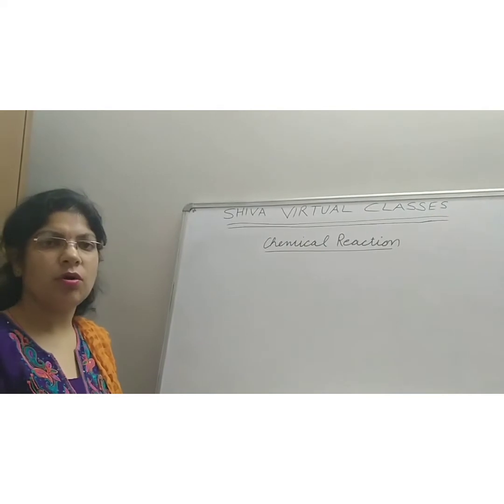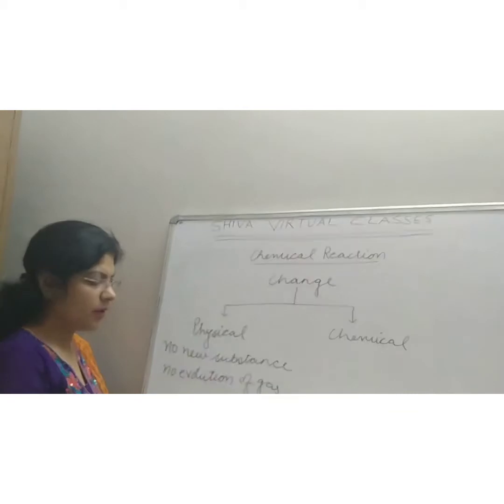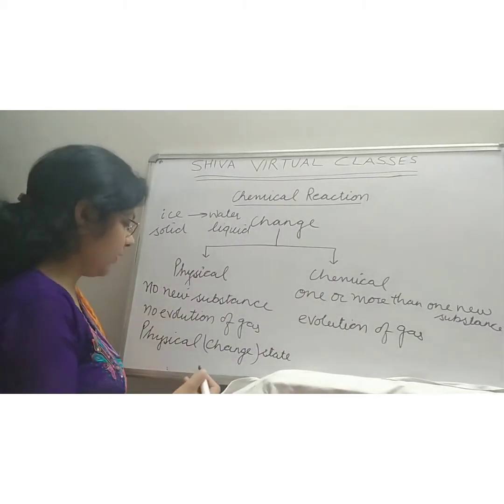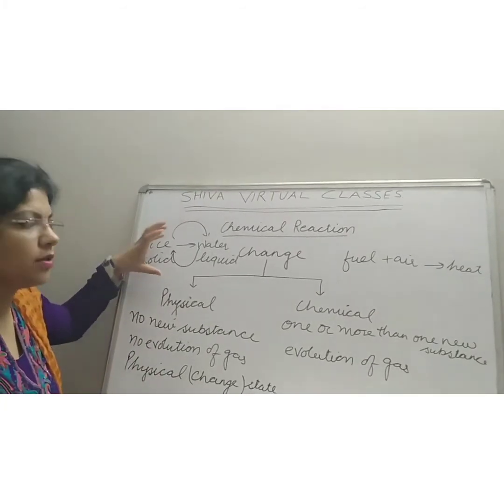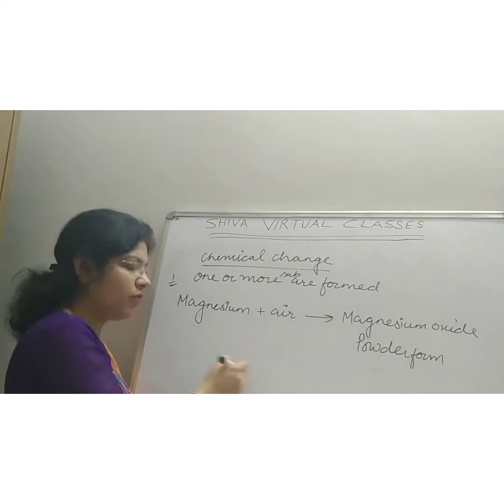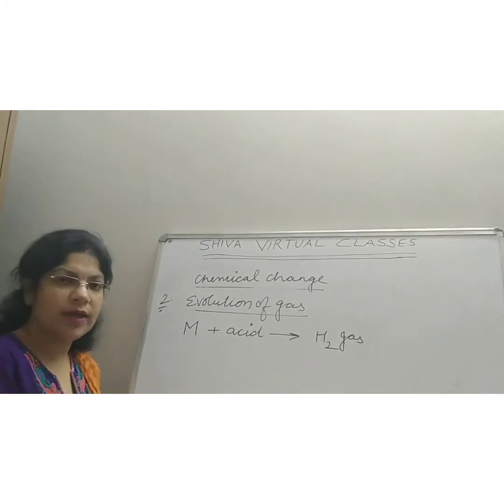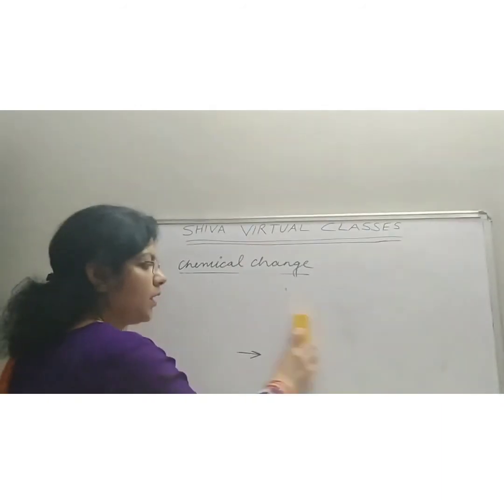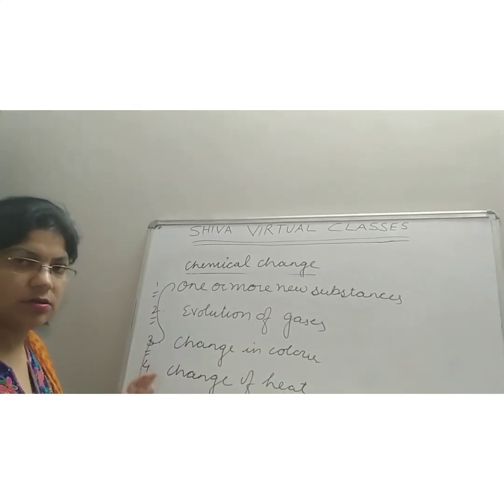Chemical change & it's properties